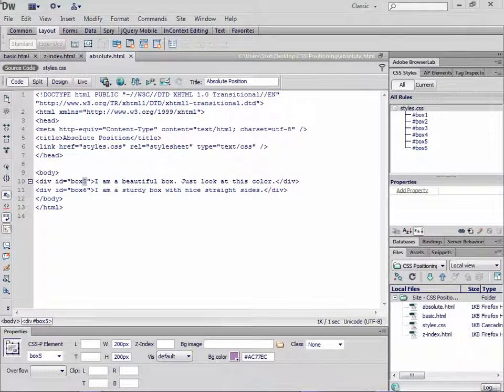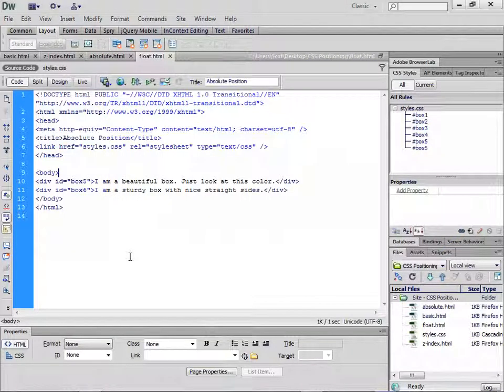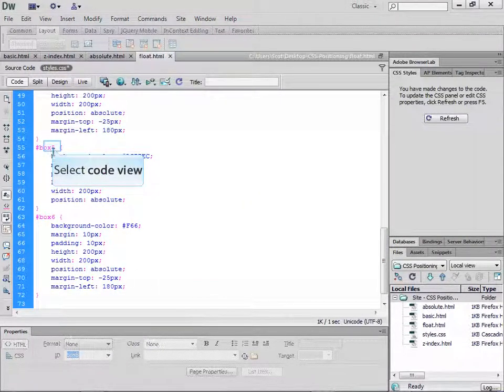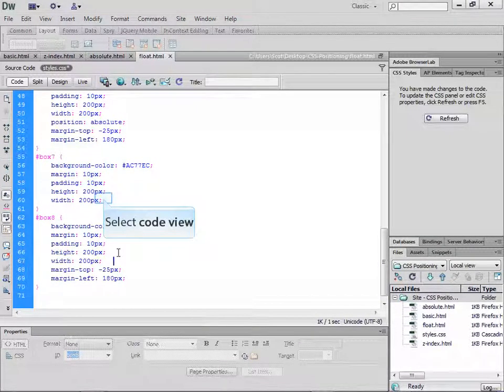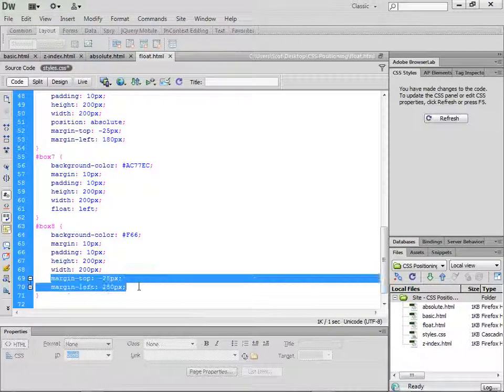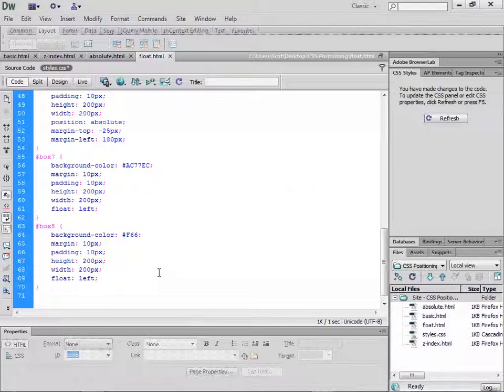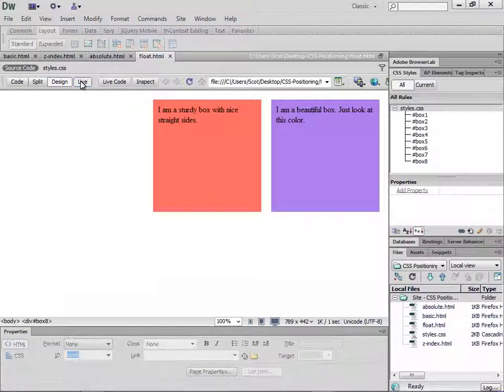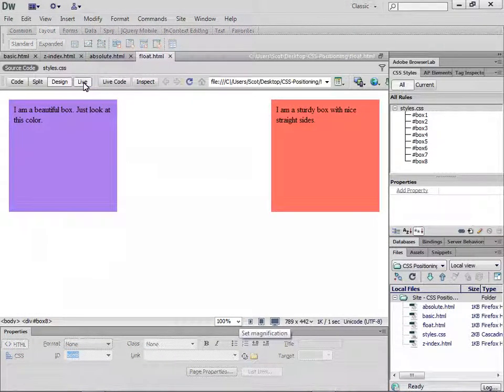CSS Positioning - Part 4 - Float